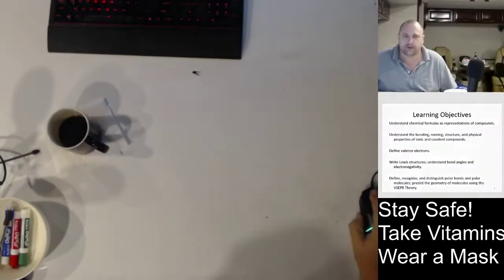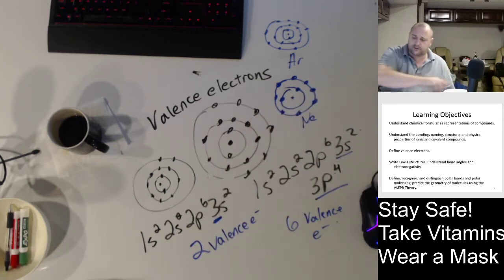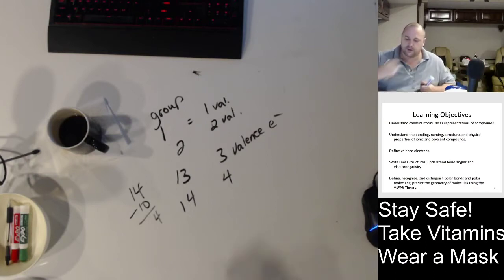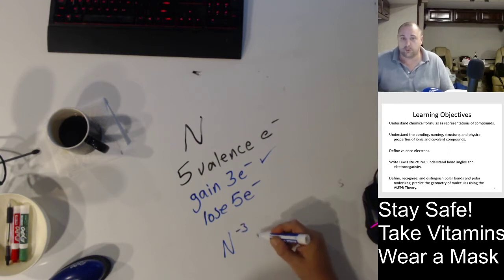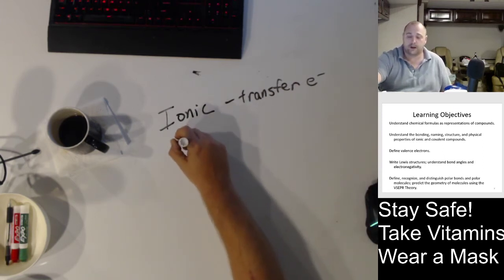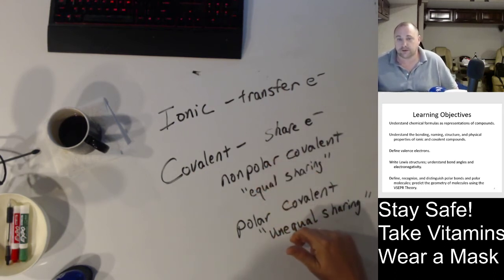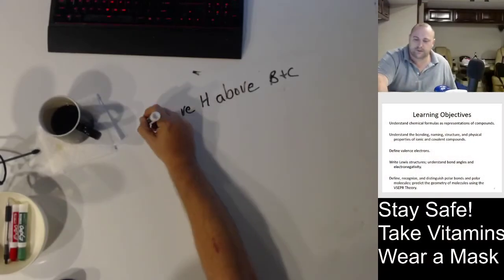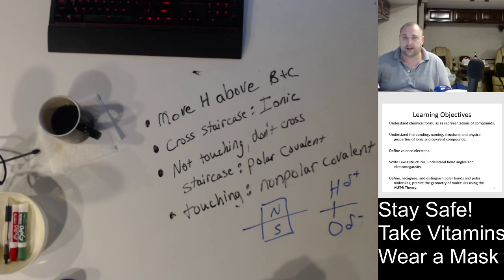Bond, Chemical Bond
Discussing the types of bonds and predicting them using electronegativity and the octet rule.